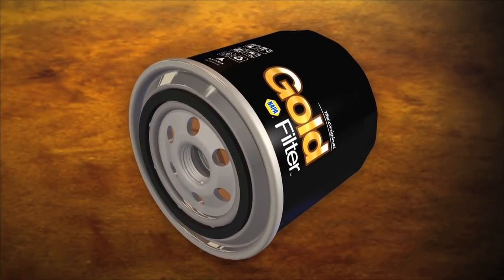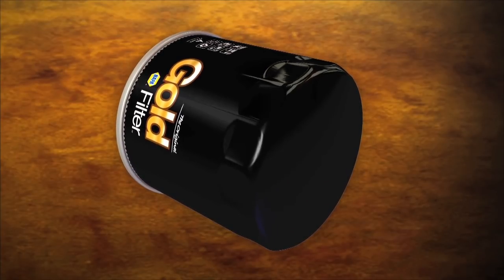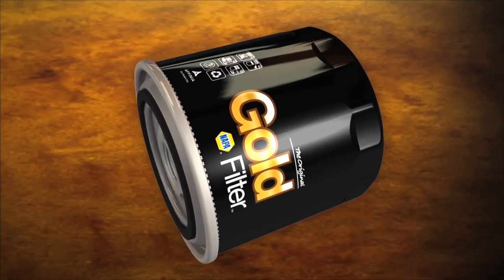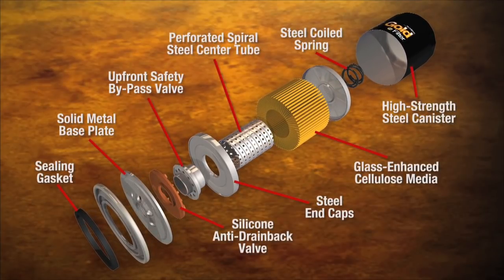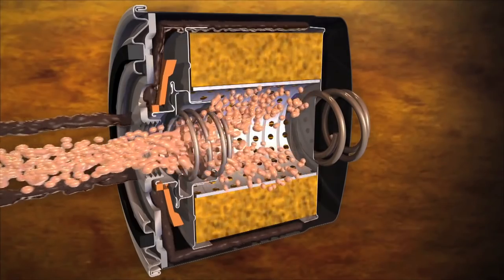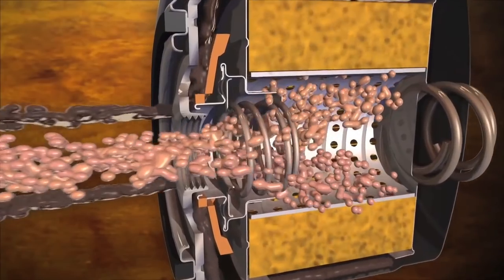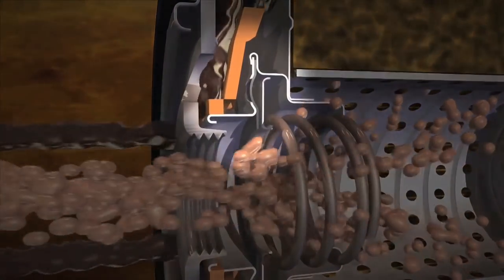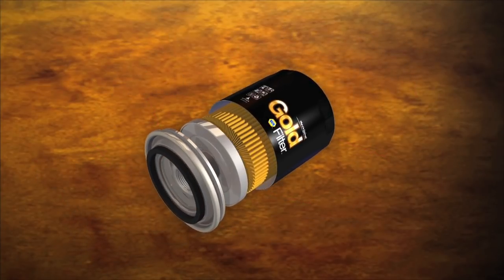Look Inside GoldNAPAFilter™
NAPA's Original Gold filter is the right choice if you prefer to change your oil according to OE change intervals or driving conditions.  Take a look at each of its gold-standard components here.